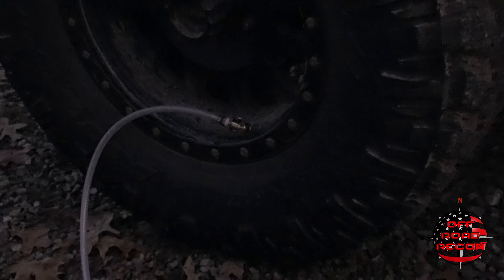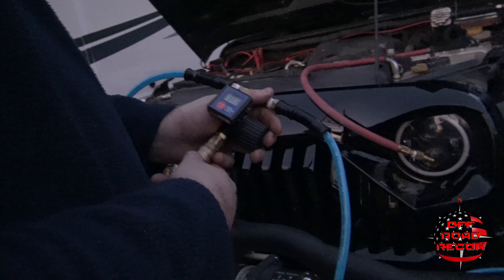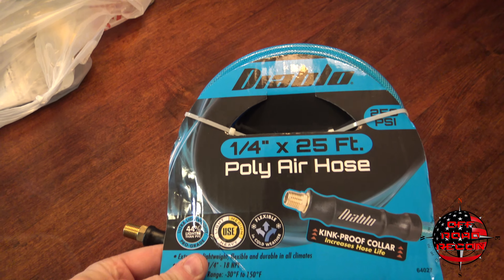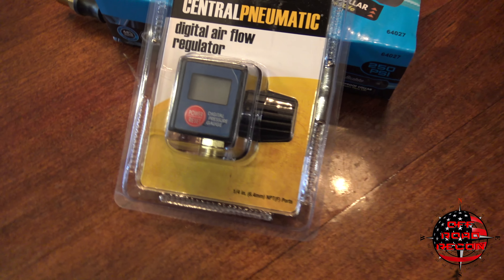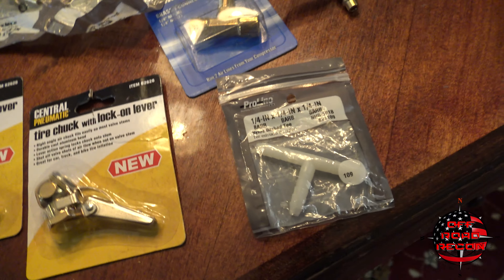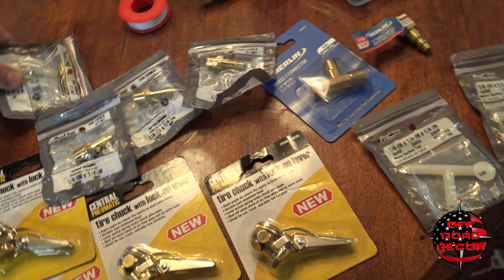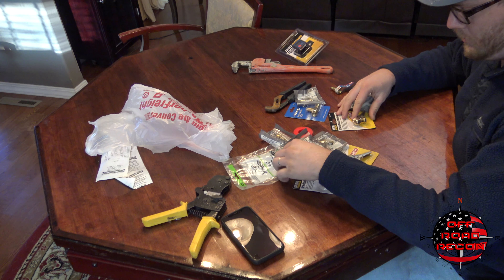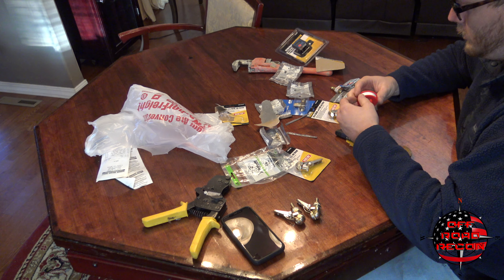The best way to air down/up tires DIY Kit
In this video we show YOU how to make your very own air-down/up tire deflator kit using common goods from the local hardware store.
(See items below.)

ARB Compressor
25’ Poly Hose x2
1/4 Barb 4pk
1/4 Chuck 4pk
1/4 Barb Tee 3pk
Screw clamp 20pk
1/4 Female
1/4 Brass Tee
1/4 Air Digital Gauge
Thread Tape

Purchase Links:
My Medic
Midland Radio
Campfire Grill Basket
Universal Tow Brackets
Tow Light Kit for Jeep JK
Tow Cables
Ausranvik's Line of Refrigerators: USE CODE "OFFRECON" on amazon.
26 QT
Roof Rack
Rugged Ridge Snorkel
Led Light Pods (roof)
Led Light Pods (bumper)
Switch Pod